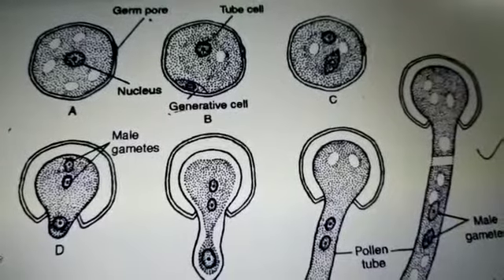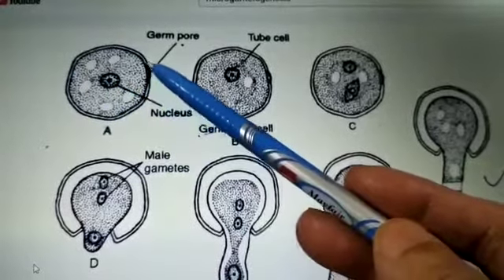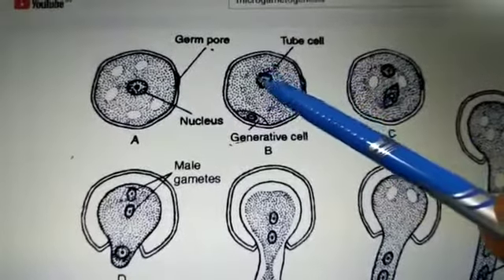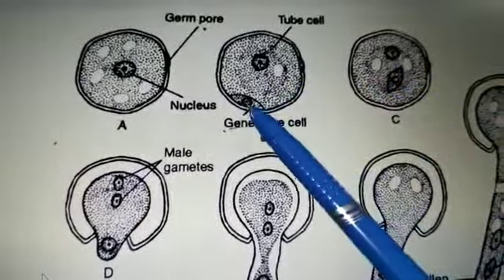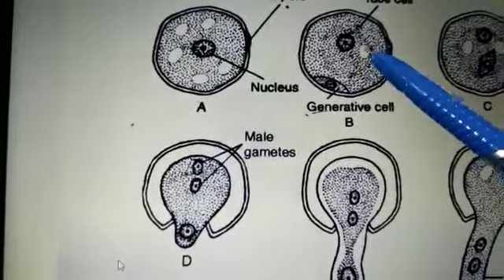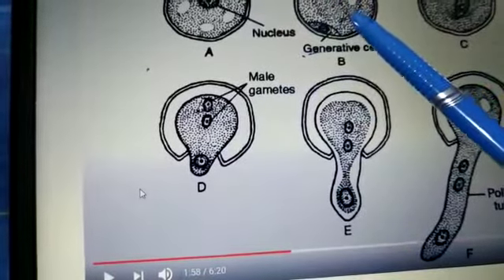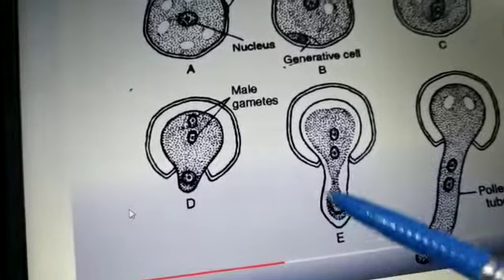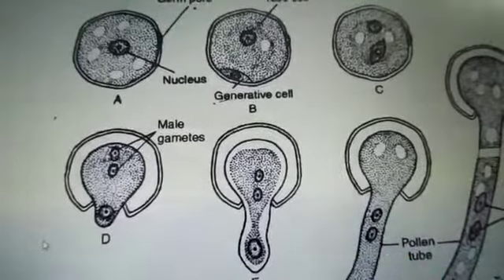Microgametogenesis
Video from deepa goswami